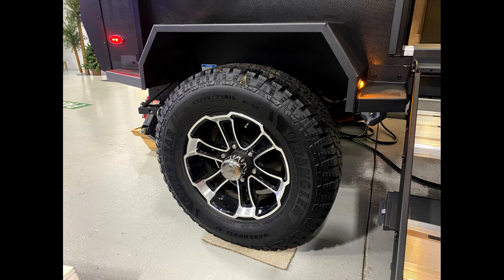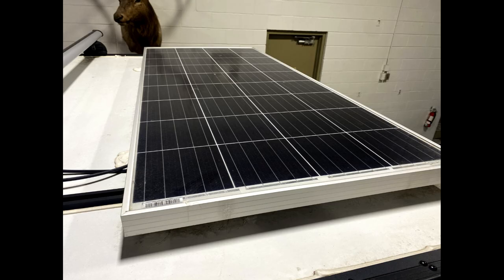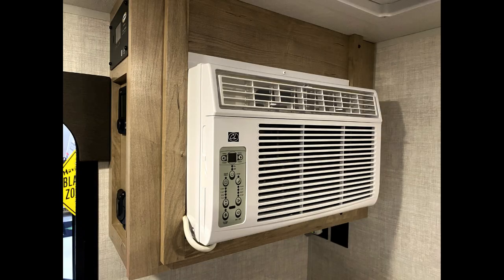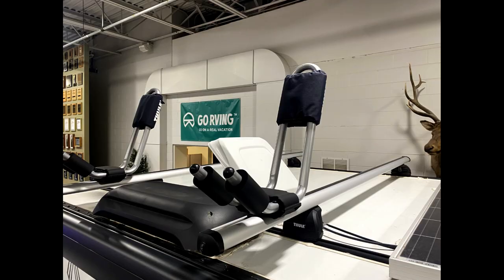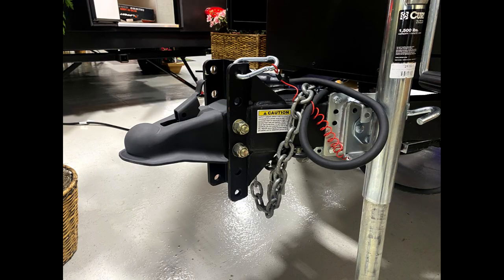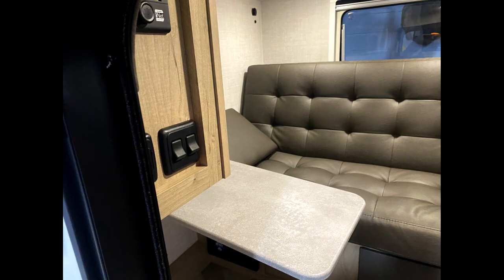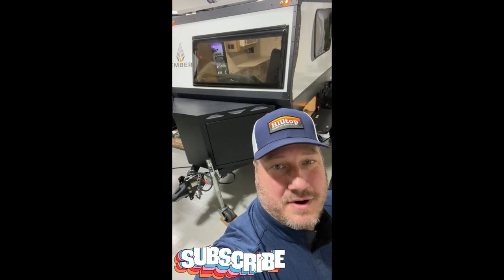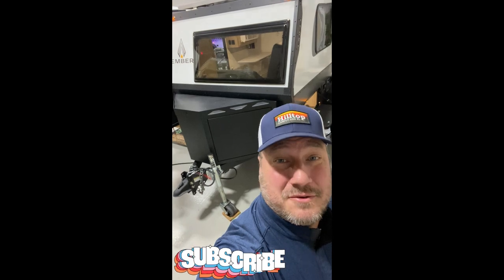Incredible Amount Of Features For Under 20K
If you want to get away from it all, you can do it with this.  And it's under 3500 lbs.!